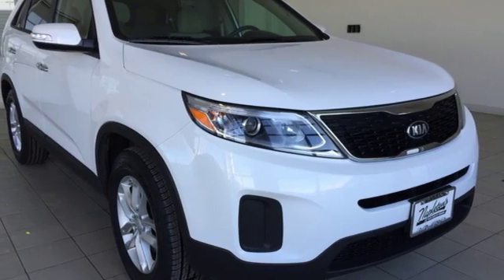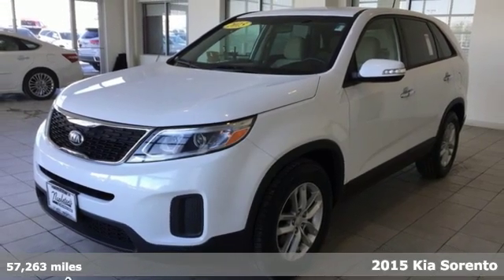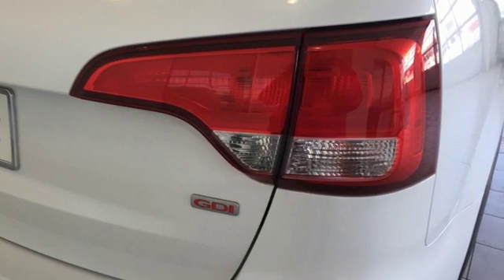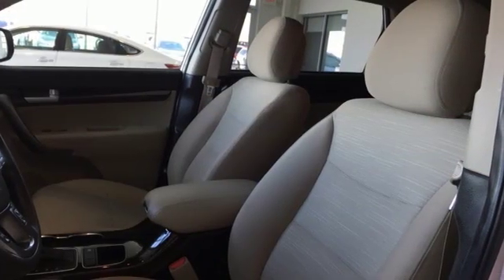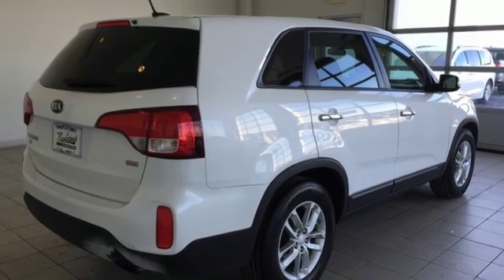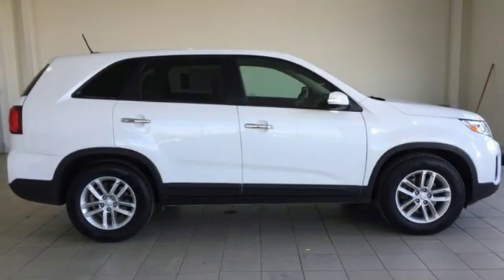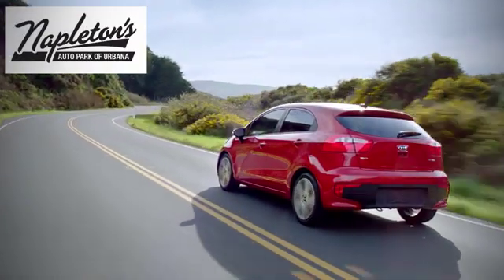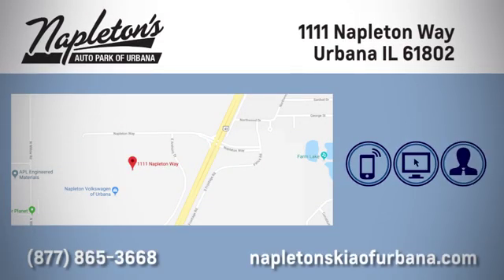Used 2015 Kia Sorento Urbana IL Champaign, IL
Year: 2015
Make: Kia
Model: Sorento
Trim: LX
Engine: 2.4L I4 DGI DOHC Dual CVVT
Transmission: 6-Speed Automatic with Sportmatic
Color: White
Interior: beige
Mileage: 57263
Stock #: PP83876A
VIN: 5XYKT3A68FG590603
Recent Arrival! 2015 Kia Sorento in Snow White Pearl. Clean CARFAX. CARFAX One-Owner. Odometer is 3053 miles below market average! 20/27 City/Highway MPGbrAwards:br * JD Power Initial Quality Study (IQS) * 2015 KBB.com 10 Best SUVs Under $25,000brFREE Car Washes for the LIFE of your vehicle at Napleton's Auto Park, WiFi, Shuttle Service In Champaign, Urbana and Savoy, State-of-the-art service center with clean and comfortable children's play area, customer waiting area, and FREE refreshments. SERVING: CHAMPAIGN, URBANA, SPRINGFIELD, DECATUR, DANVILLE, RANTOUL, MAHOMET, CHARLESTON, MATTOON, SAVOY.

Address:
1111 O'Brien Dr